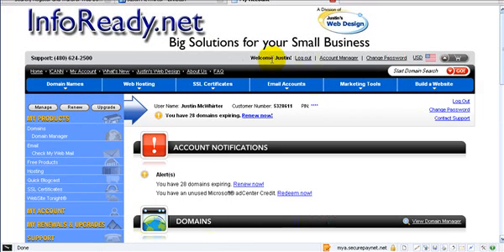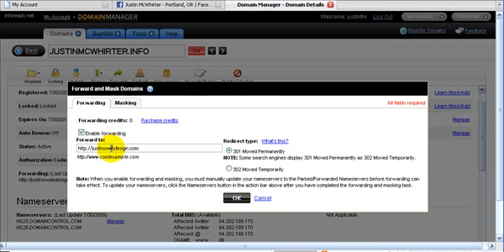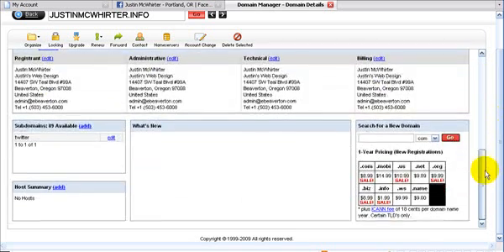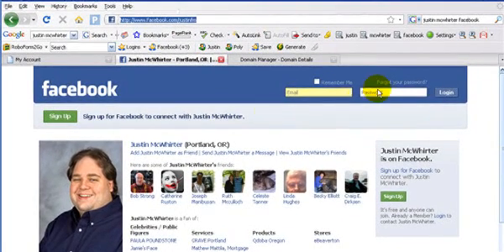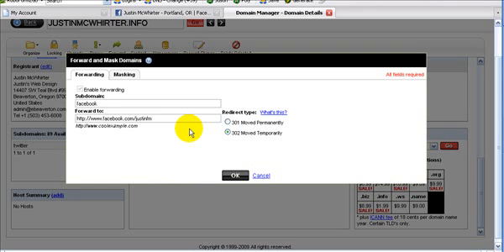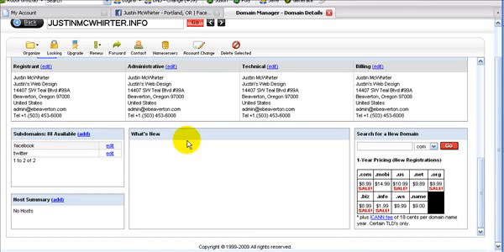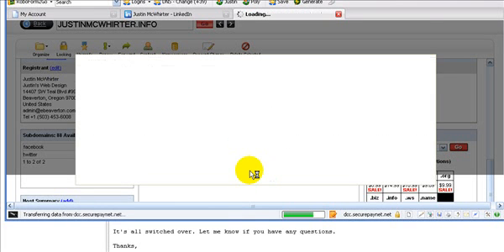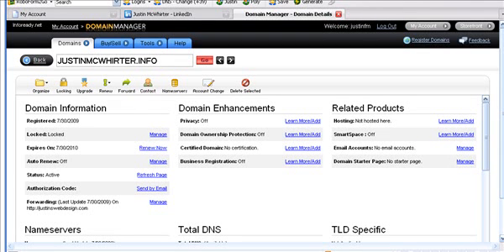Register & Forward a Custom Domain - Part 2: Forwarding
This two part video training session will show you how to register a custom domain (using and forward both the domain and sub domains.

This process allows you to easily keep track of all of your different social networking domains. Instead of you can have twitter.customdomain.com, instead of you can have facebook.yourdomain.com I think you get the point.